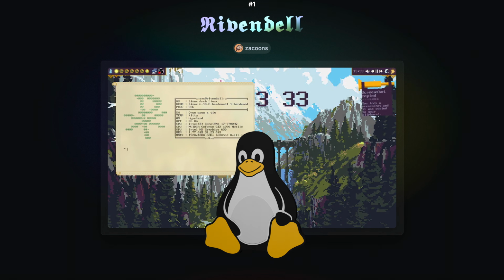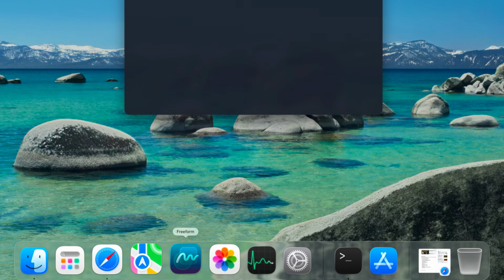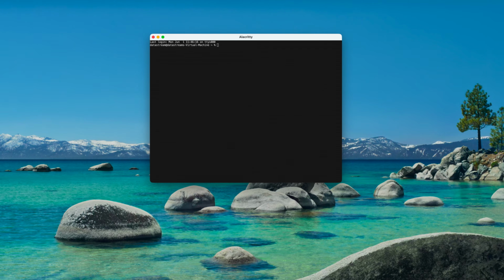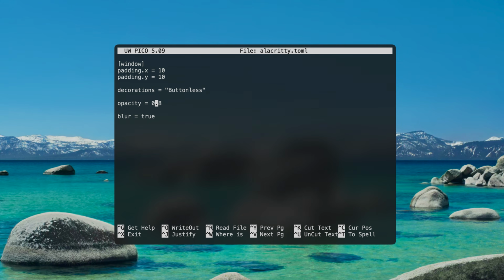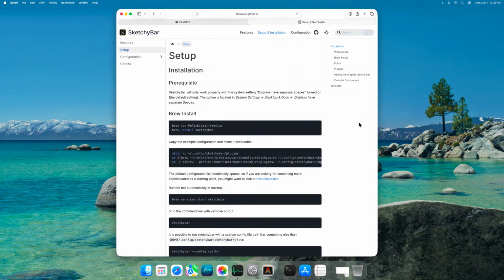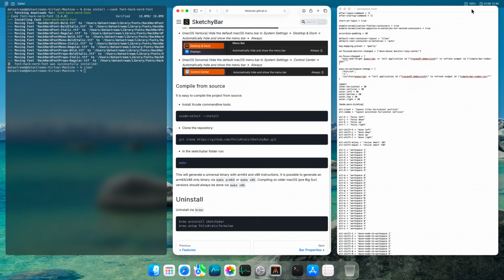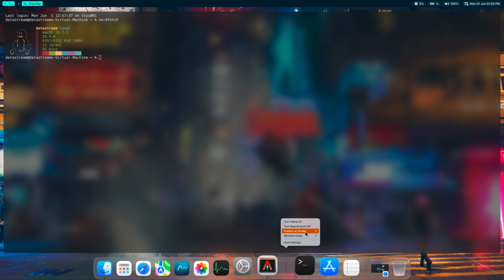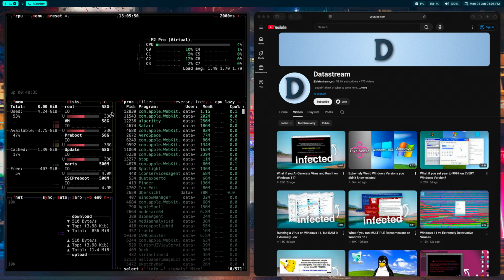Turning my MacOS into Linux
Today im installing a Windows manager, package manager, system monitor, translucent terminal emulator on my MacOS and making it much more like linux.

For sketchybar colors.sh file you might have to type in terminal:
chmod +x ~/path/to/colors.sh

My Alacritty config (simply paste this into the config file):

[window]
padding.x = 10
padding.y = 10

decorations = "Buttonless"

opacity = 0.8
blur = true

[env]
COLORTERM = "truecolor"